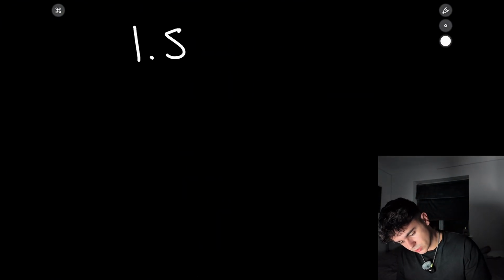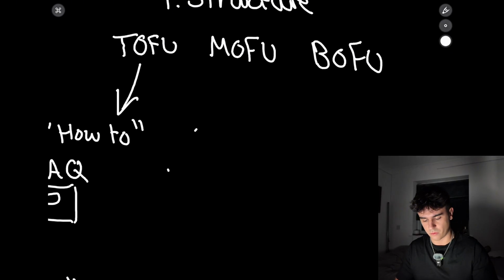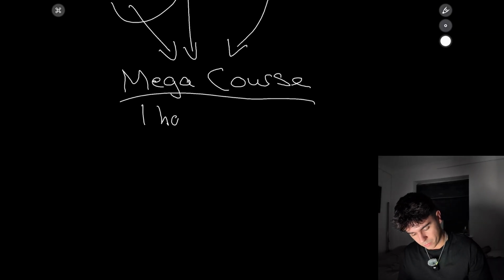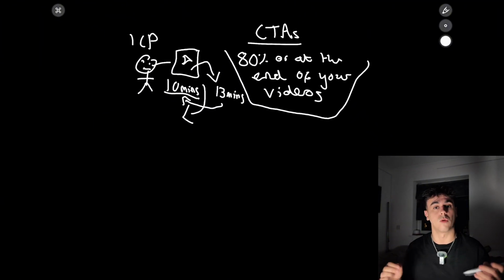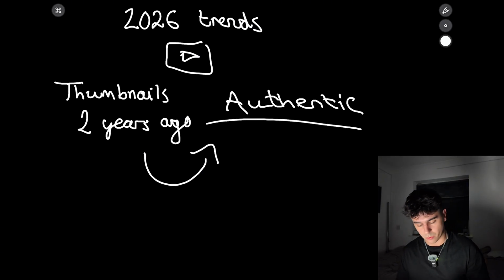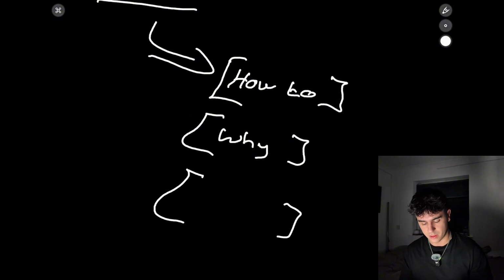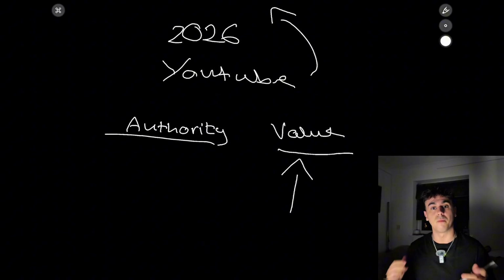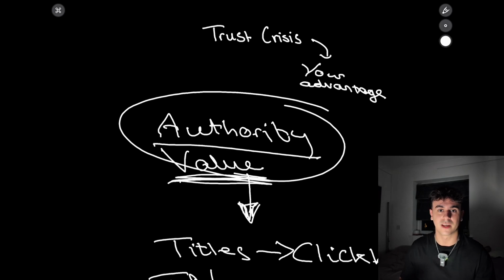2026 YouTube Trends You Need To Know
2026 YouTube Trends You Need To Know

Want to scale your YouTube? Work with my agency if you sell info, software, or services

In this video, I’m going to break down the new 2026 YouTube Trends You Need To Know and explain why short form content doesn't turn viewers into clients. I will show you what actually works to generate qualified viewers and ultimately qualified booked calls. These aren’t theories or guru advice, these are real strategies that work.

By the end, you’ll see why you don’t need to post daily, why long form is much better than short form, why views don't matter, why trend chasing will never attract your ideal clients and why posting entertaining videos will NOT sign you clients or book you calls.